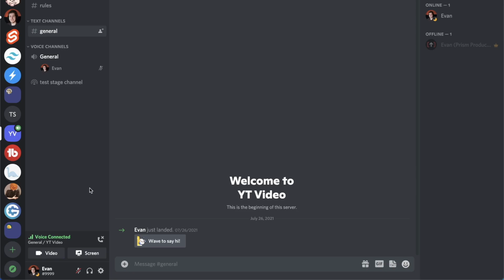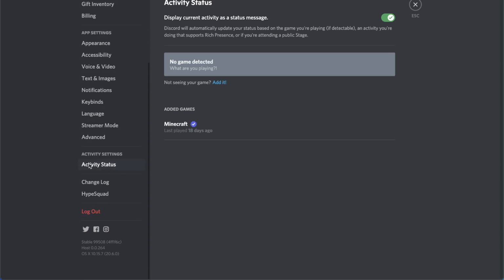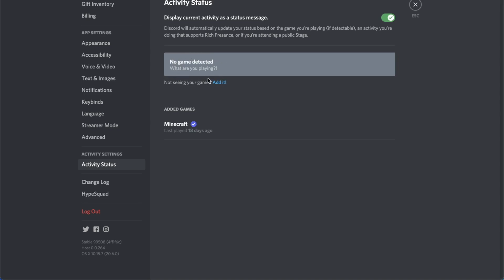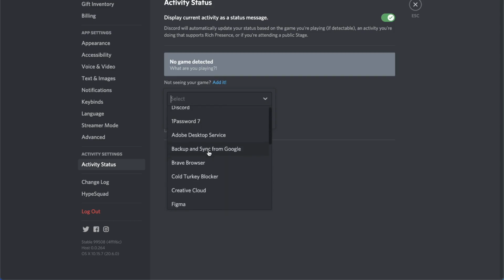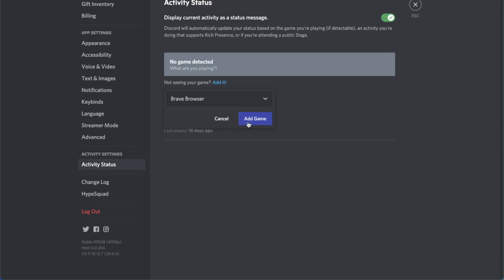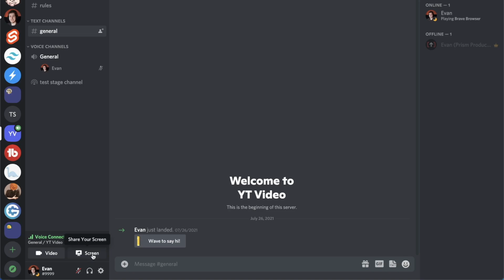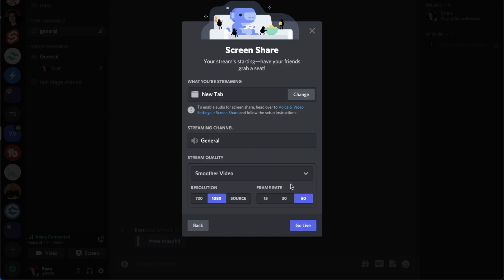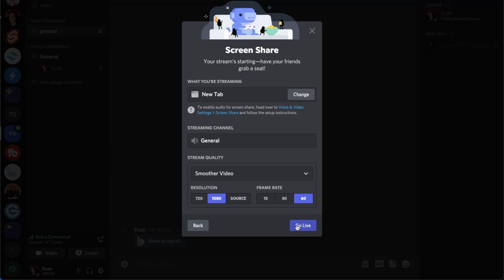How To Fix Screen Share Audio Not Working Discord - Stream On Discord With Sound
In this video, we go over how to fix screen share audio not working on Discord. This step by step tutorial will show you how to stream on Discord with sound, and how to fix the issue of audio not playing.